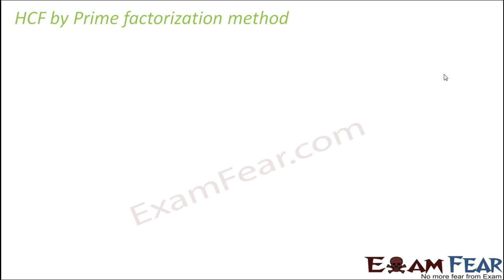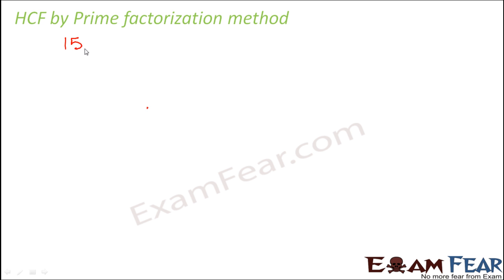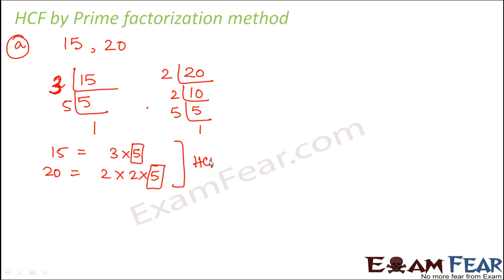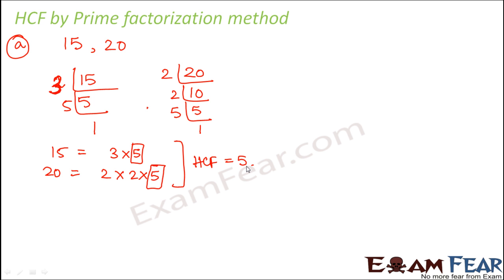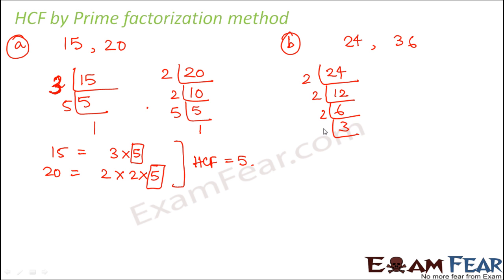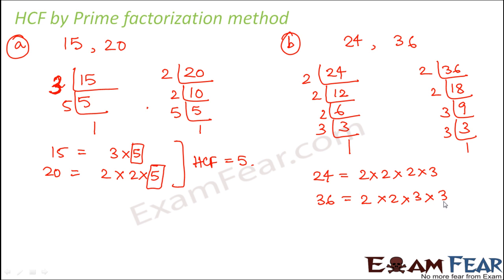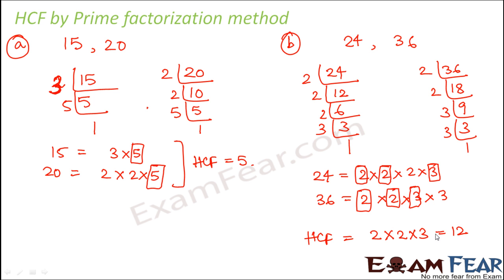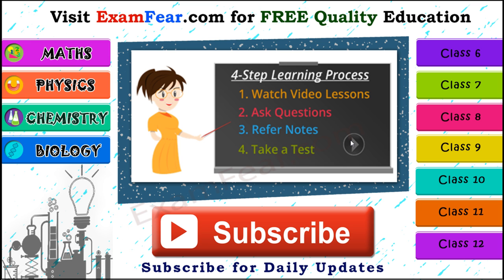Maths Playing With Numbers part 30 (HCF by prime Factorization method) CBSE Class 6 Mathematics VI